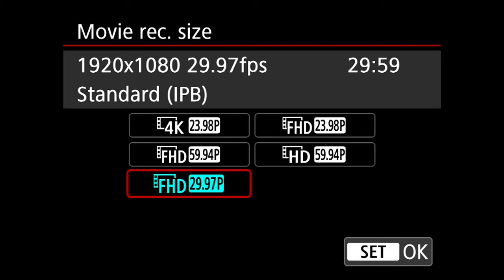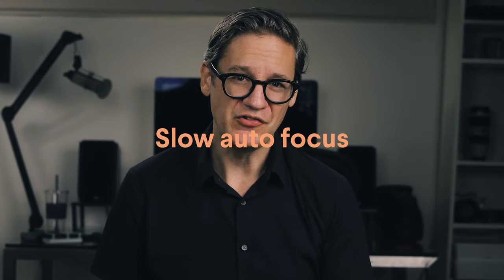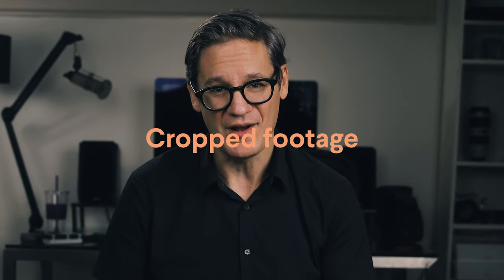Shooting Better 4K Video / Canon M50 Video Guide / Part Four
The Canon M50 shoots video in 4K, but unfortunately, its functionality is limited. In this video — part four of my Canon M50 Video Guide — I demonstrate shooting 4K and show you how to work around its limitations for better, high-resolution video.

△ Products mentioned

Viltrox EF-EOS M2 Speed Booster

Sigma 16mm f/1.4 DC DN EF-M

Sigma 24mm f/1.4 EF

Canon M50

Some of the links in this description will direct you to Amazon, B&H, or Adorama where I may earn referral credits from qualifying purchases at no additional cost to you.